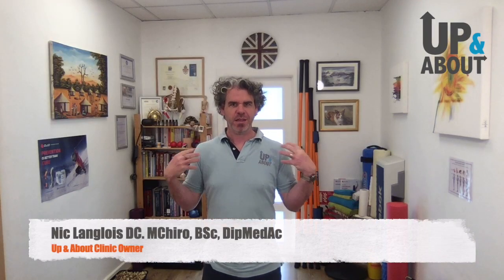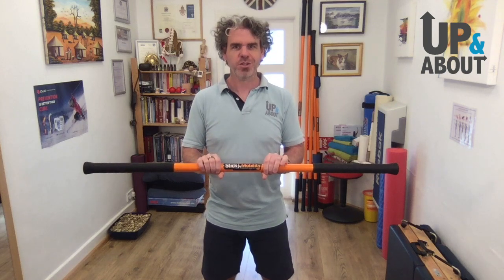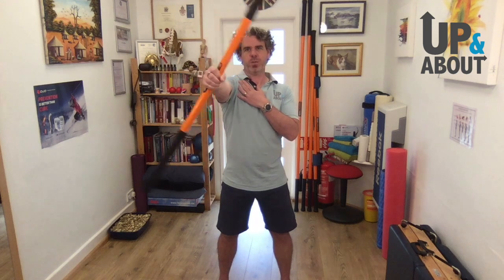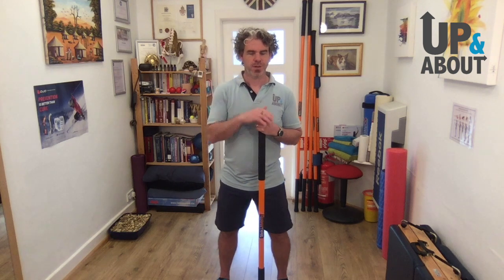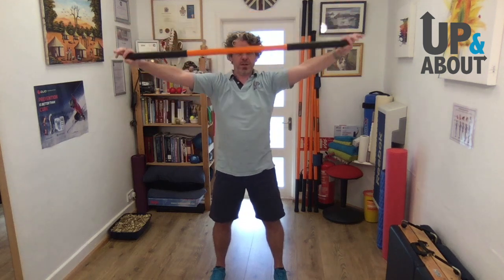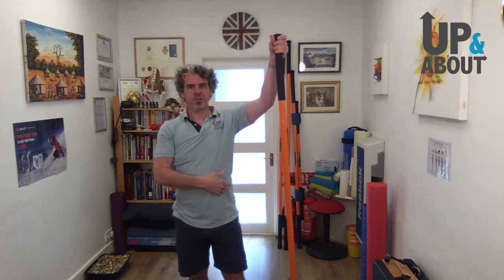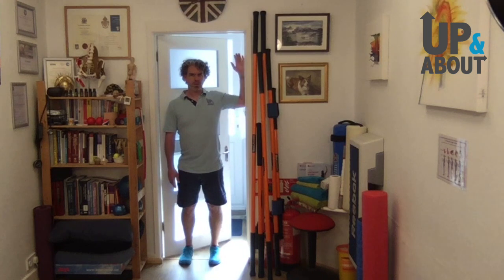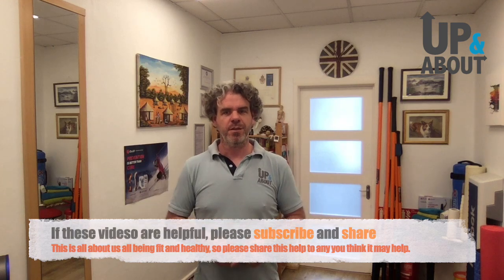Shoulder Strengthening & StickMobility Rehab by Up & About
Shoulder Strengthening & StickMobility Rehab